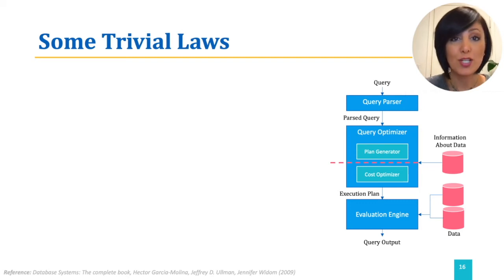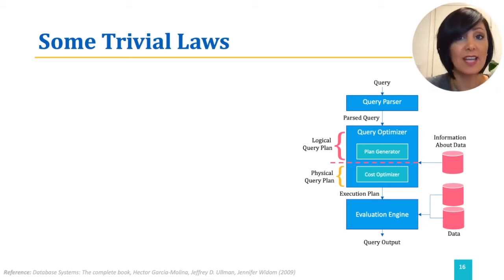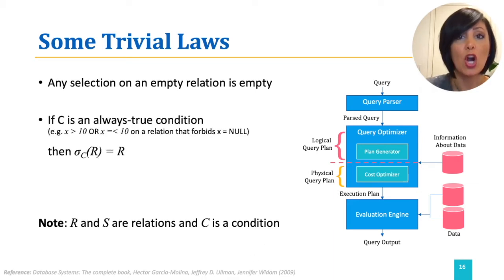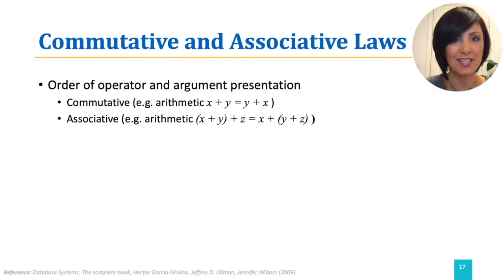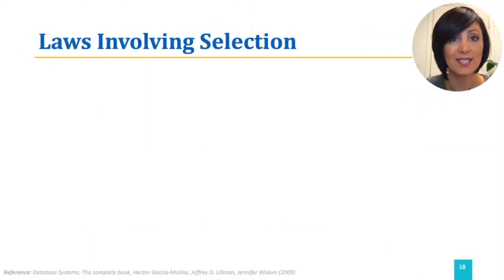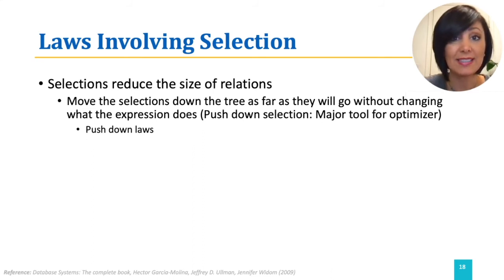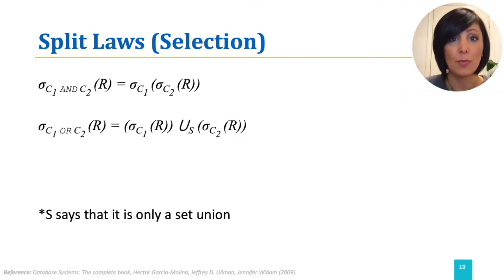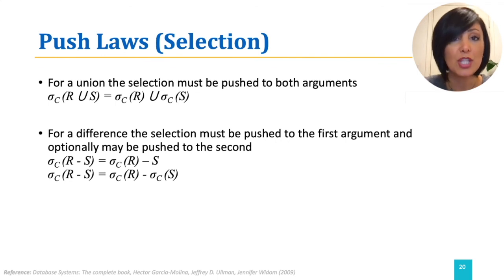DBS: 4.5. RA Laws (1)